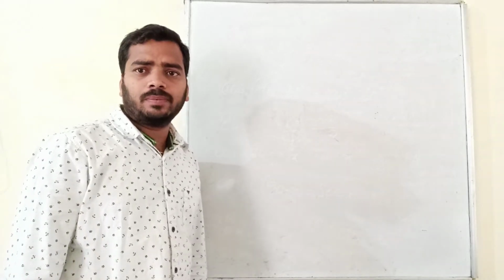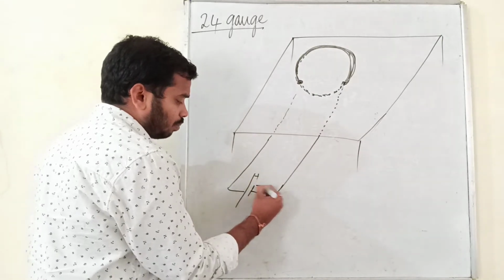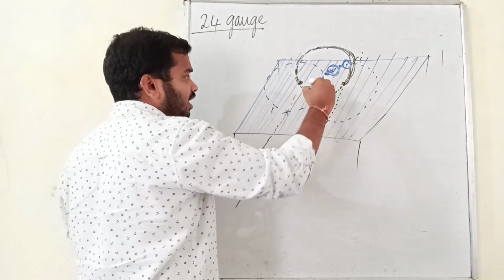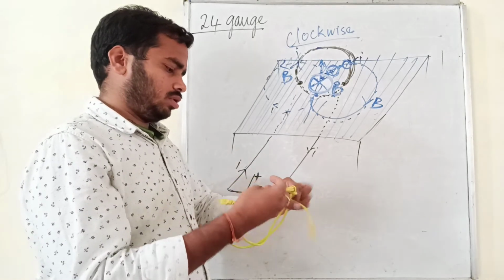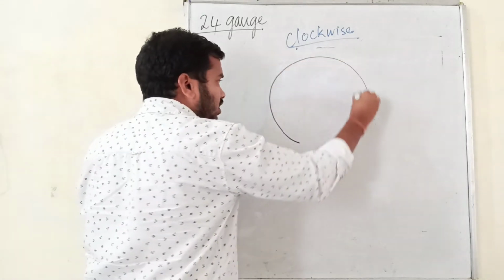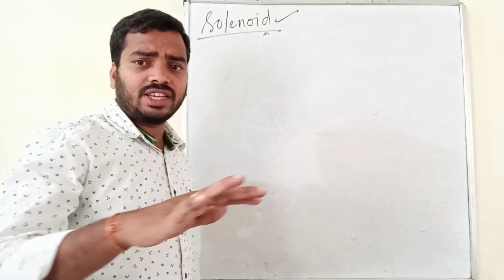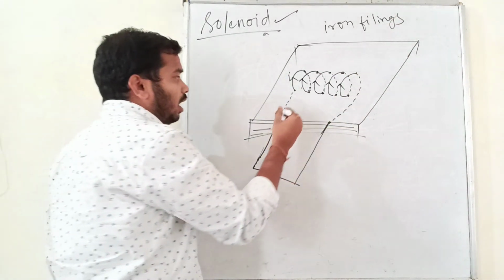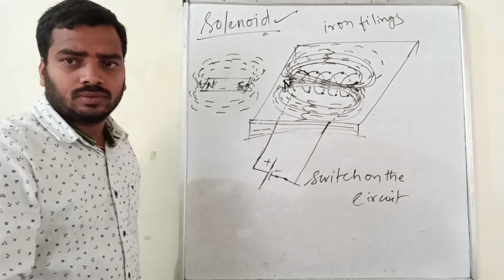Class 10: Electromagnetism 03 : Magnetic field due to circular loop and solenoid ||SSC||CBSE||SSLC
Magnetic field due to circular loop and solenoid by KK